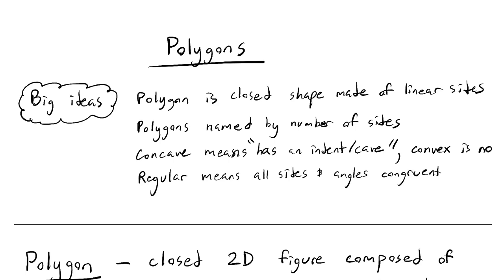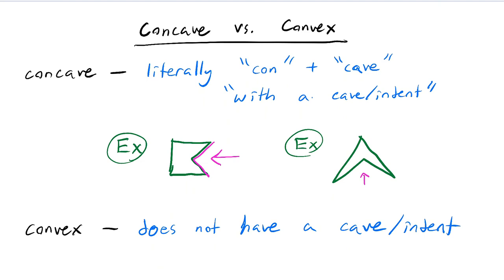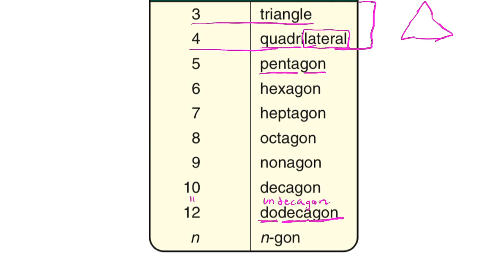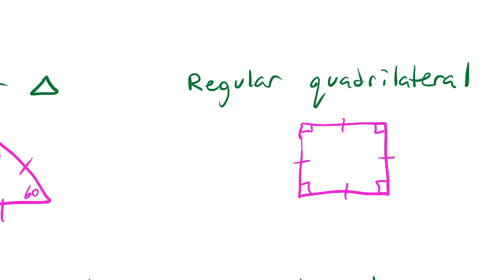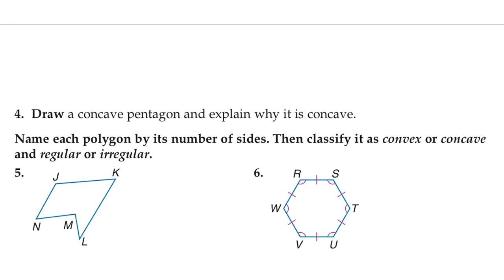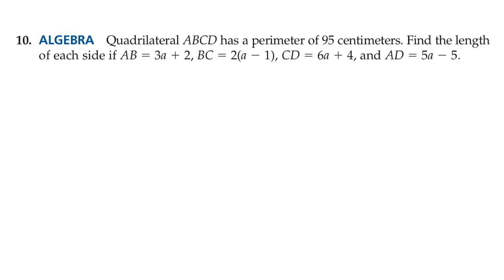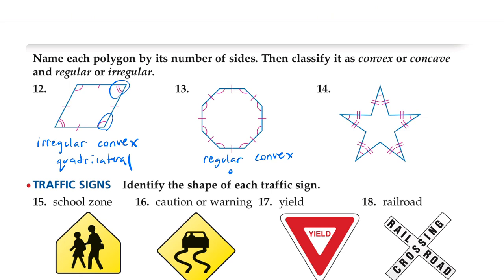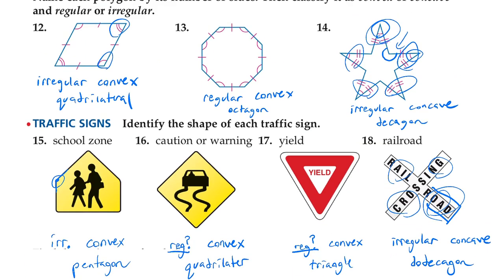0106 Basic Polygon Vocab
This video just introduces the basic vocabulary of polygons. We will spend entire chapters investigating these polygons further. We just develop some common vocabulary we will use throughout the entire course - polygon, concave, convex, regular vs irregular, and how to name polygons by their number of sides. Then I just do a bunch of examples.